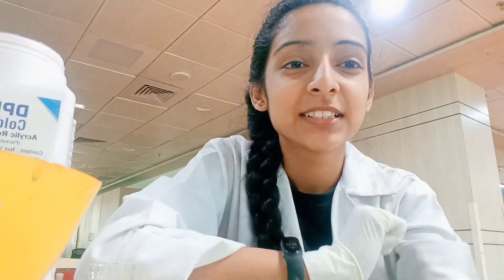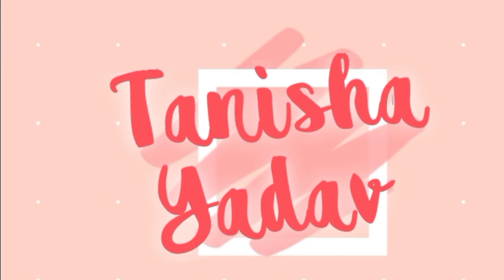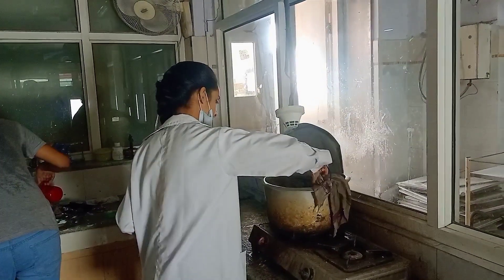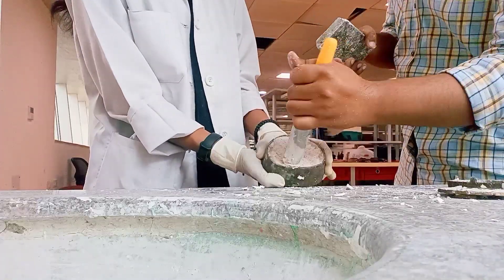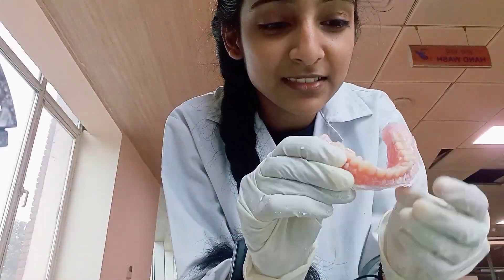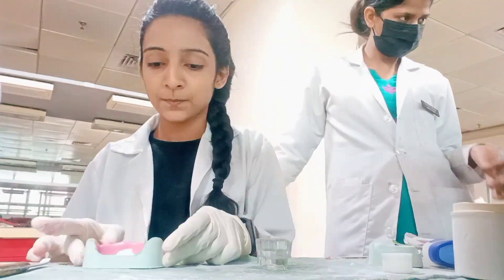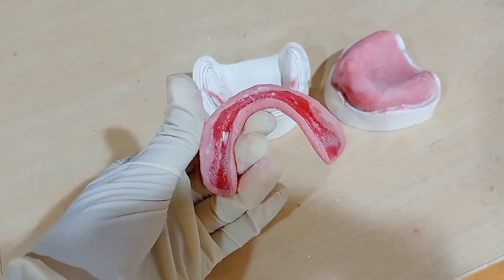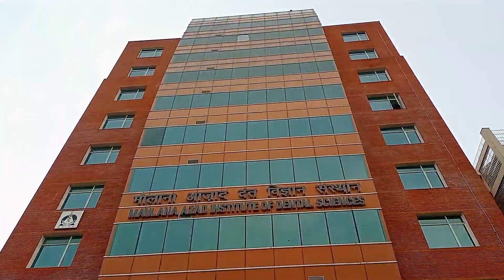A day in PreProstho | Student Edition | Maulana Azad Institute of Dental Sciences | New Delhi